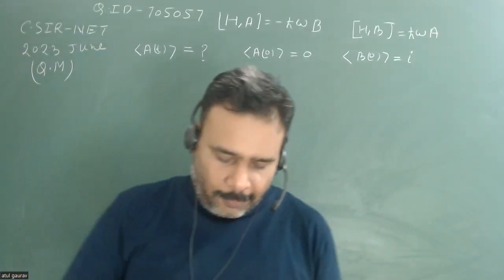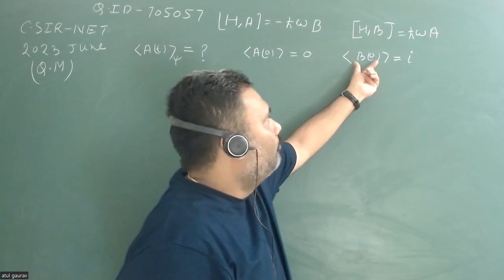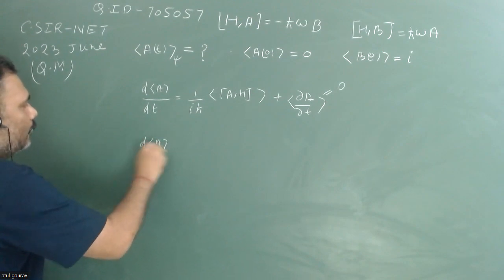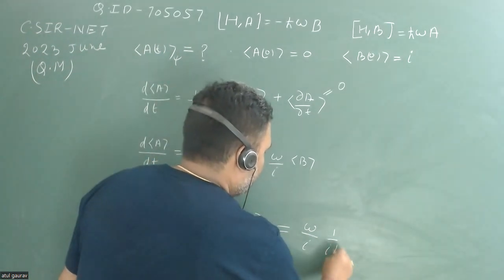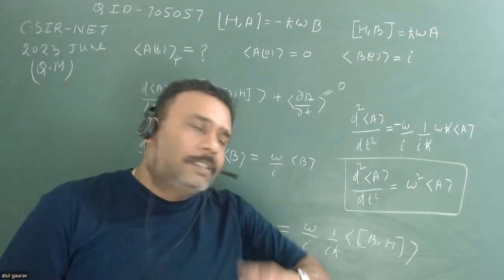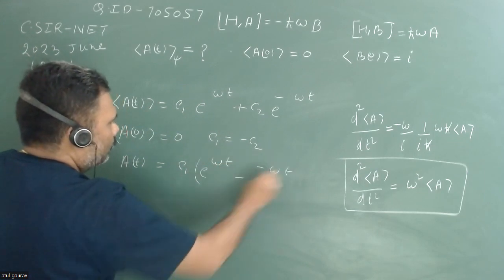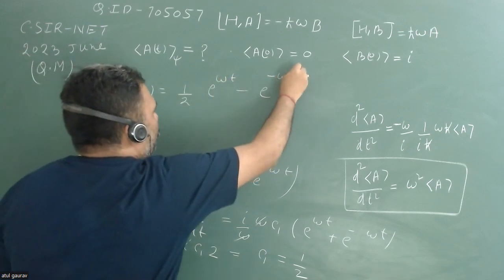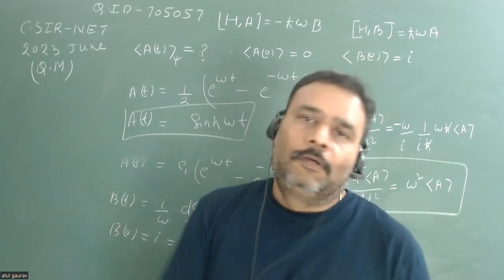QID705057 | CSIR-NET |8 June 2023 | Quantum mechanics |Ehrenfest theorem | Atul Gaurav